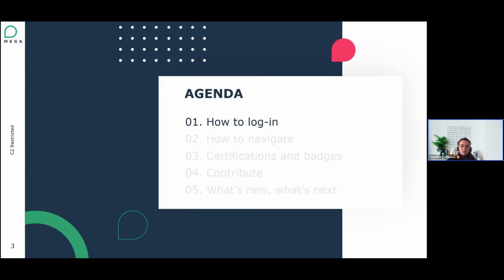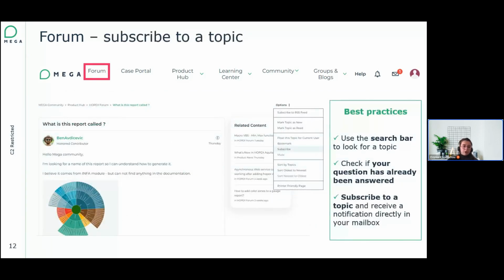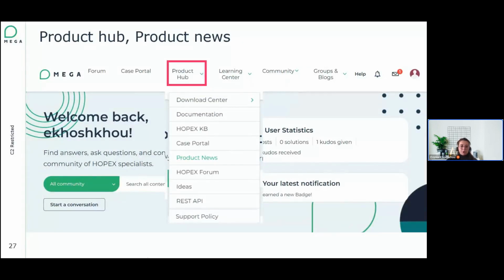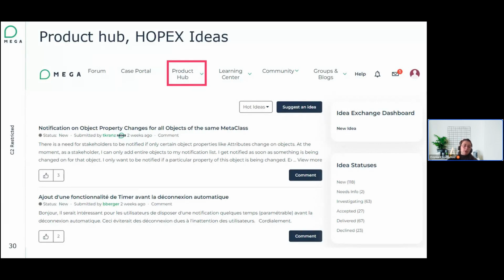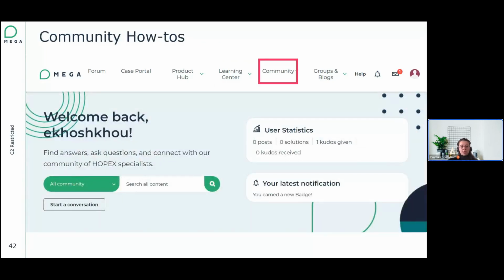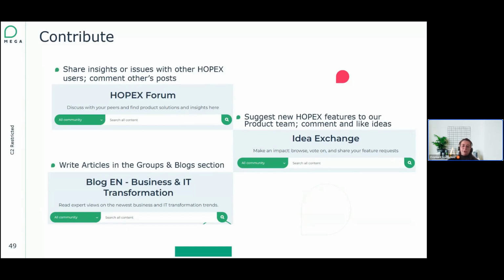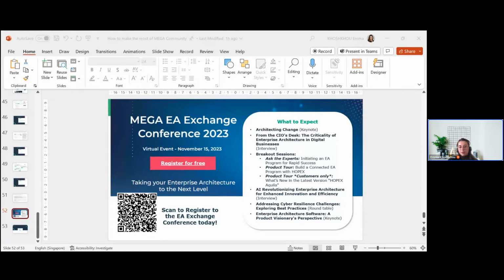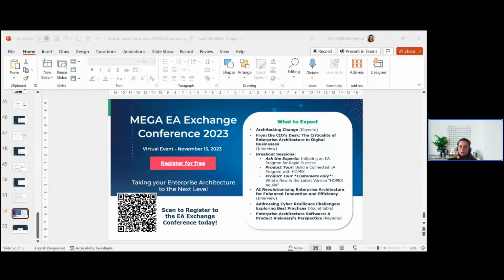How to make the most of MEGA Community